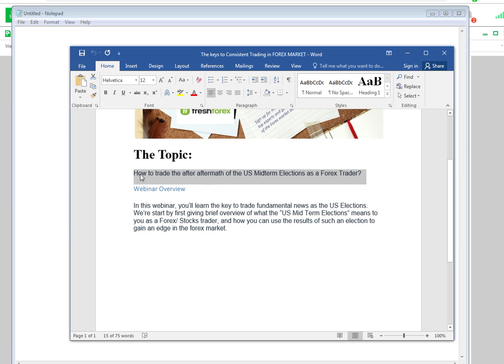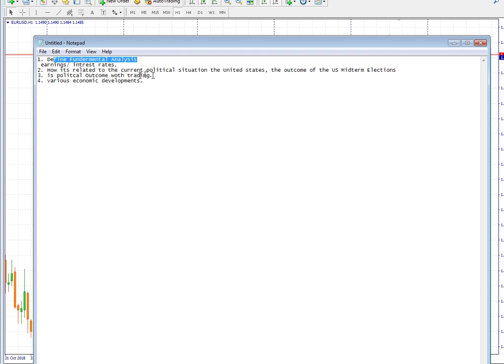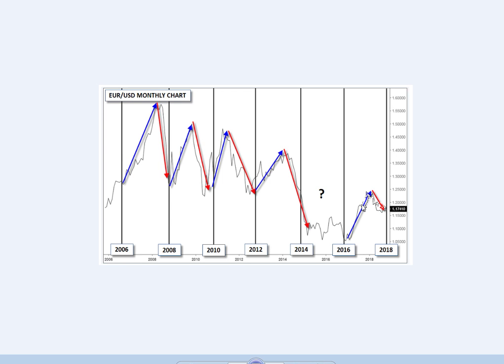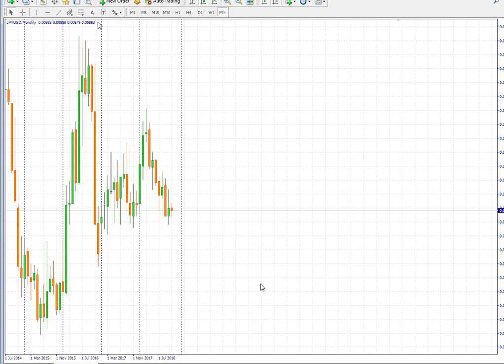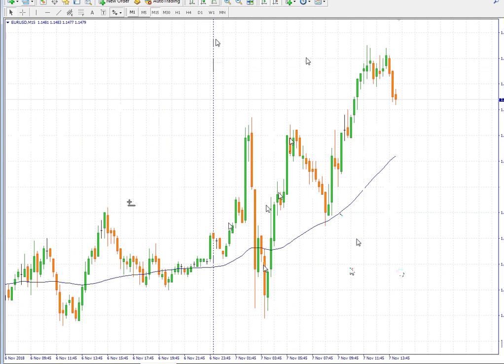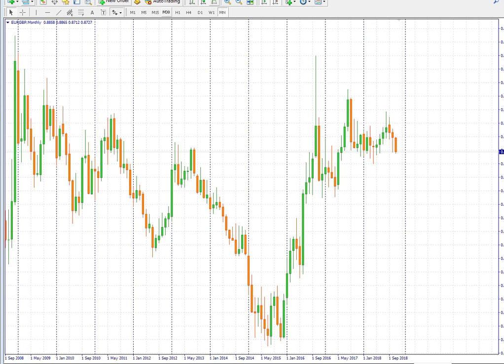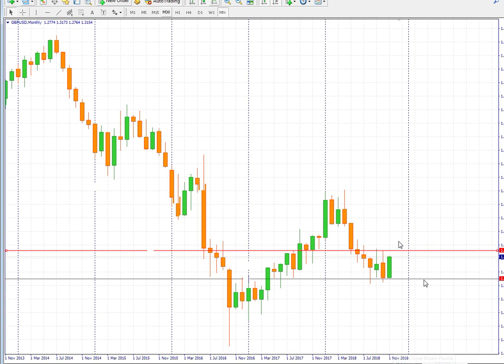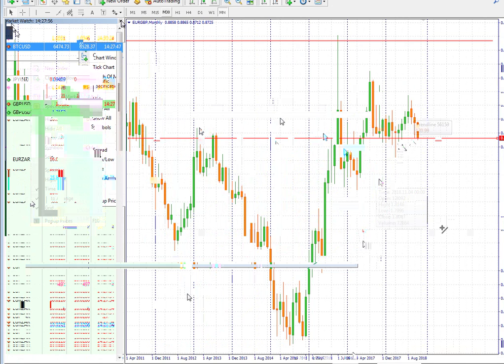How to trade the after aftermath of the US Midterm Elections as a Forex Trader?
In this Video, you’ll learn the key to trade fundamental news as the US Elections.  We’re start by first giving brief overview of what the “US Mid Term Elections” means to you as a Forex/ Stocks trader, and how you can use the results of such an election to gain an edge in the forex market.